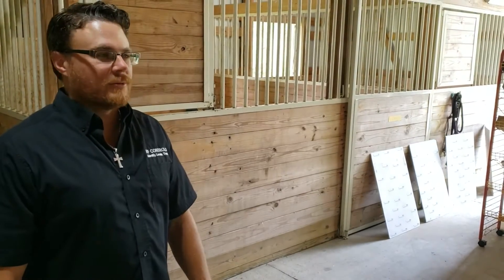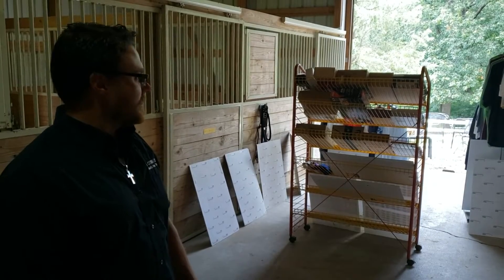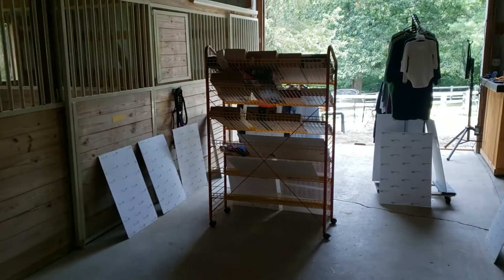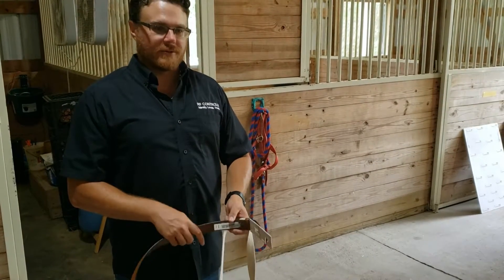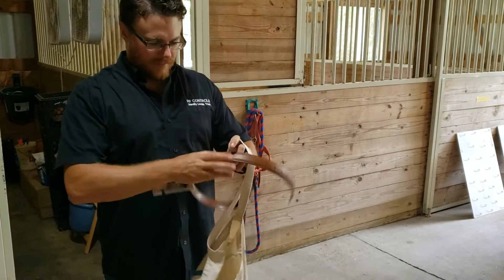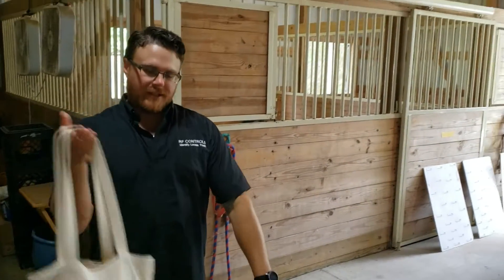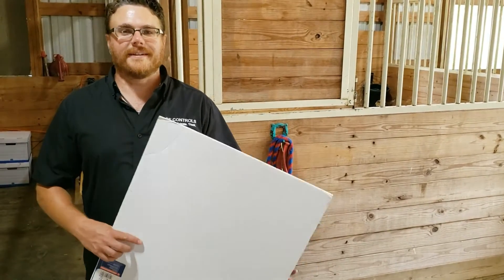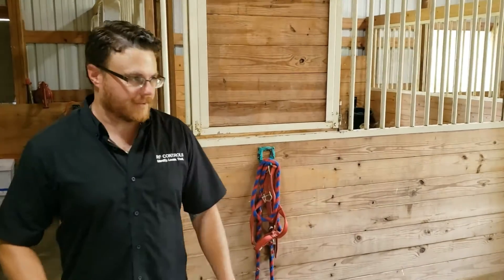Electronic Article Surveillance (EAS) Demo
RF Controls has developed the most advanced and precise Electronic Article Surveillance (EAS) system for use with Gen 2 standard passive RFID tagged items. In this video, we demonstrate the speed, distance and accuracy of our EAS system in various scenarios.